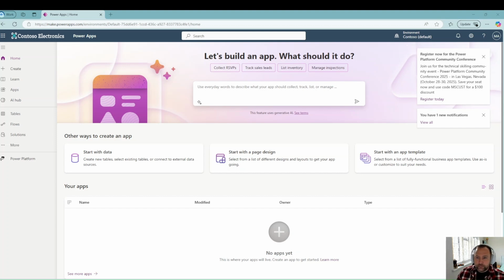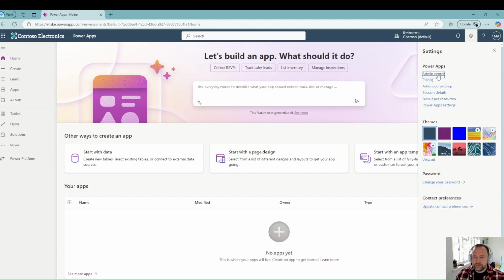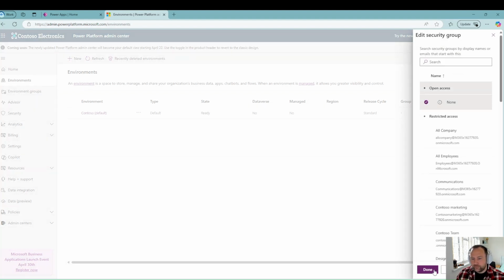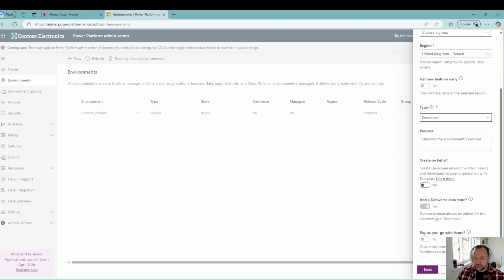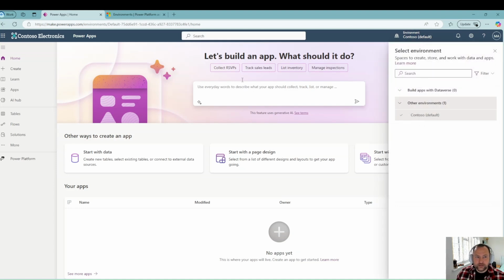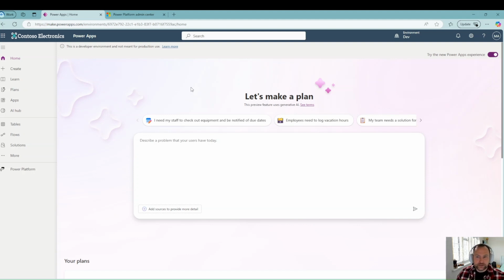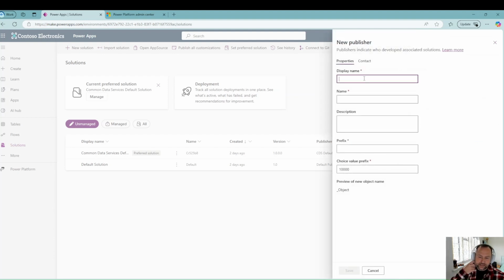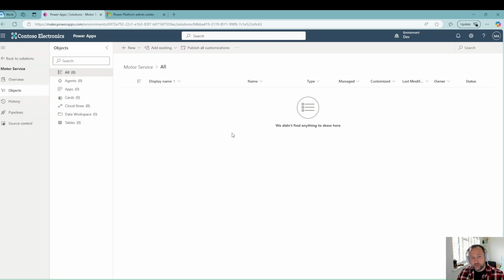2. PowerApps Environment & Solution Project Set Up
Preparation steps required before we start to build out Power Platform solution. Set up of a new Power Platform environment, publisher and solution.